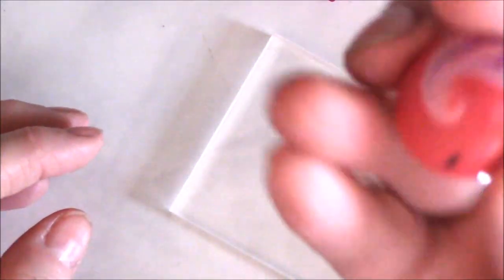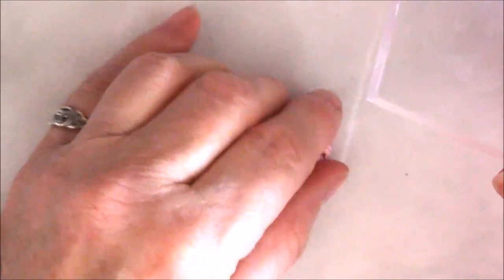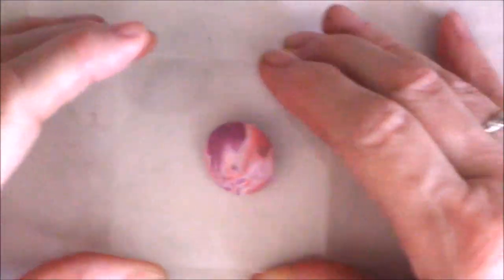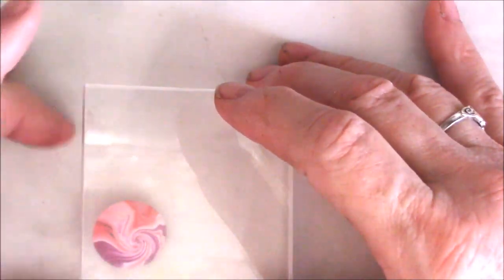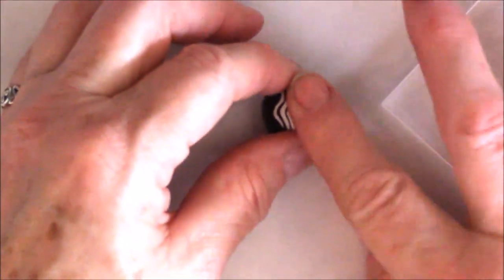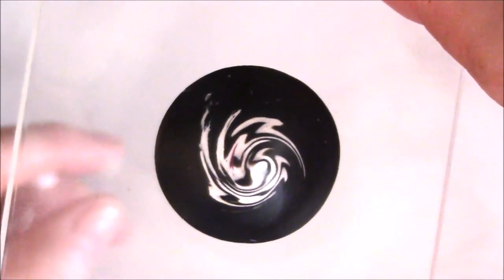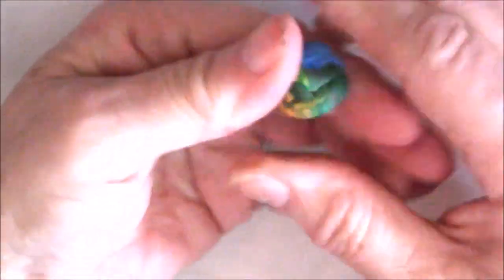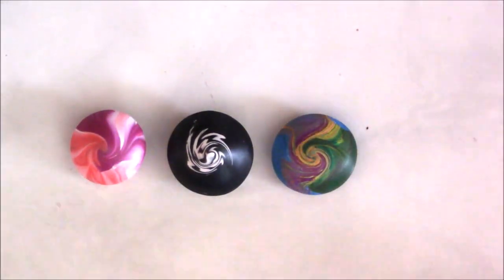How to Make A Polymer Clay Swirl Lentil Bead by Gayle Thompson -